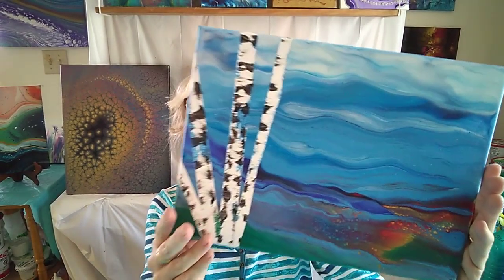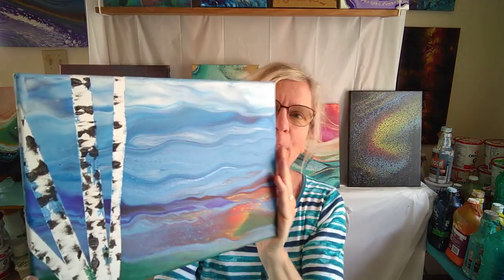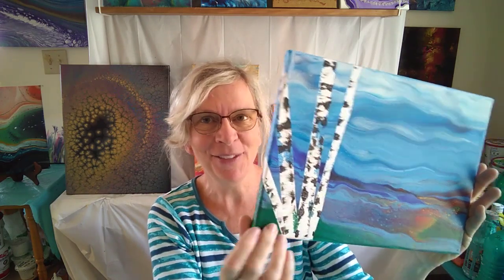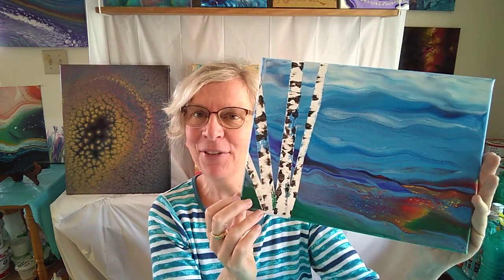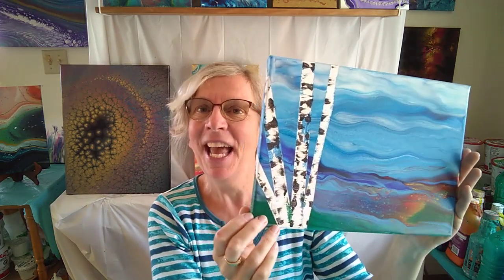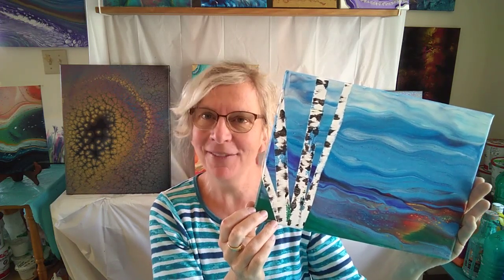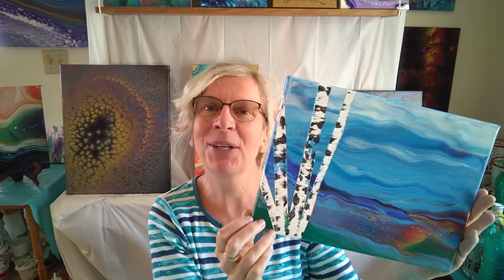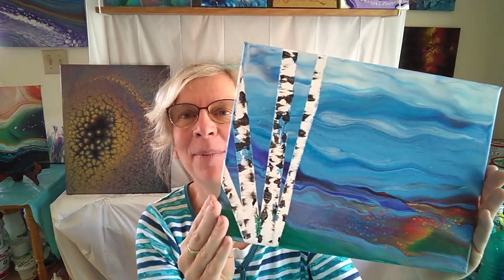PG Birch Landscape Promo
Create a beautiful poured landscape with birch trees.  No paint brush needed!
Beginners welcome
Contact The Parrott Gallery at Belleville Library to register: 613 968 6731 ext 2040
Happy Pouring!